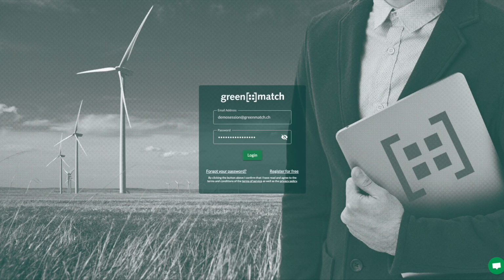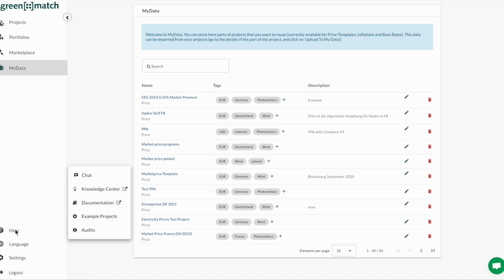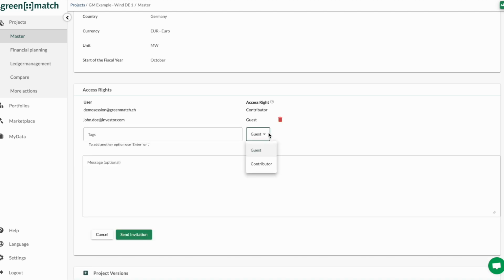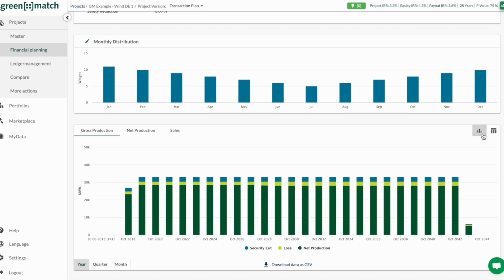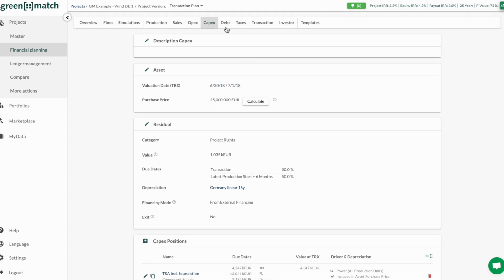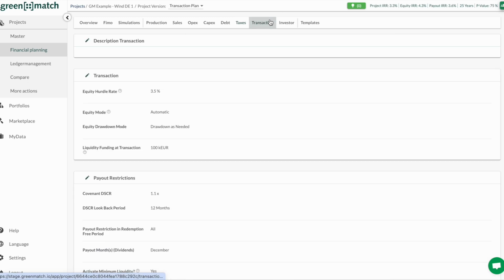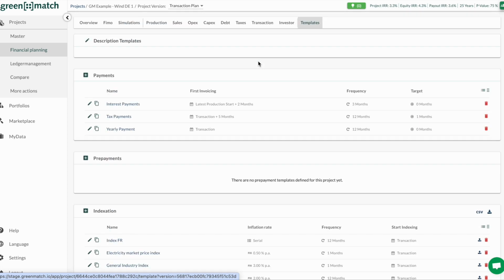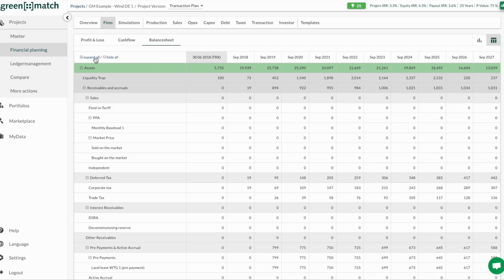How to get started with greenmatch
In this video we provide an overview about the main navigation in greenmatch